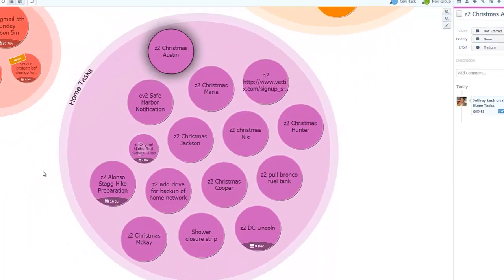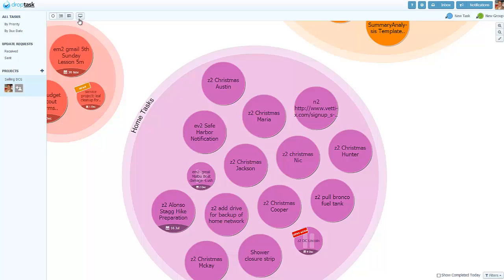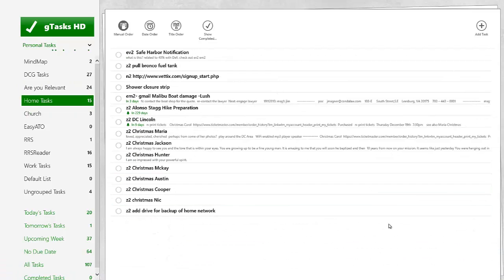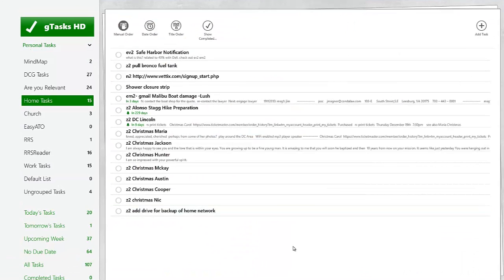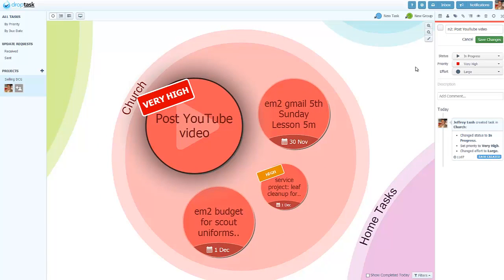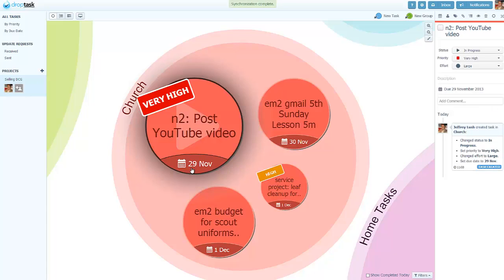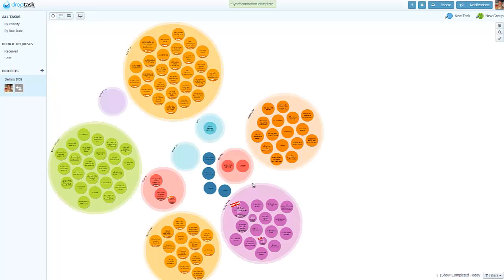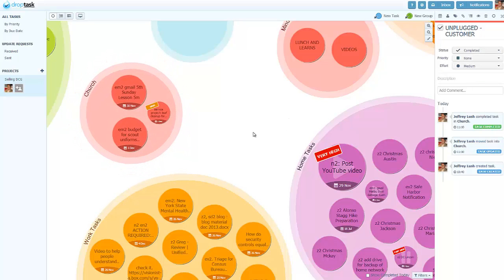Visual Task Management with DropTask and Google Tasks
Very cool application that allows you to look at tasks very different.  It also allows you to prioritize google tasks and export to google calendar.  Worth checking out.